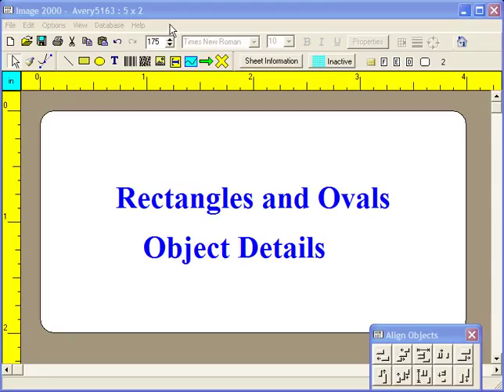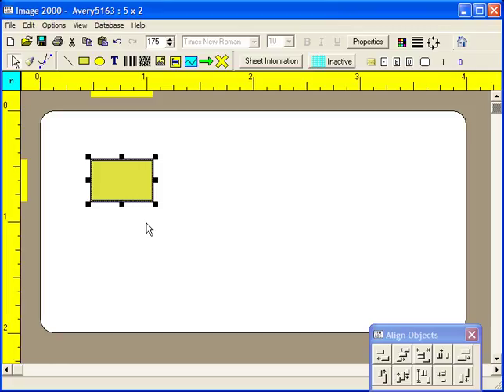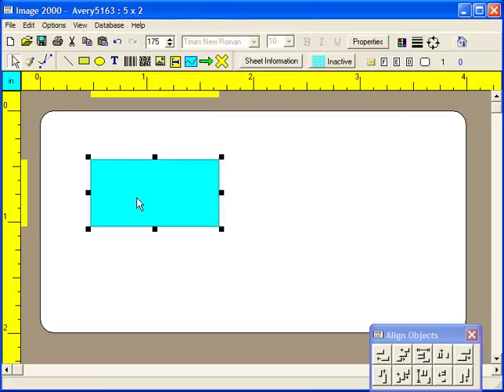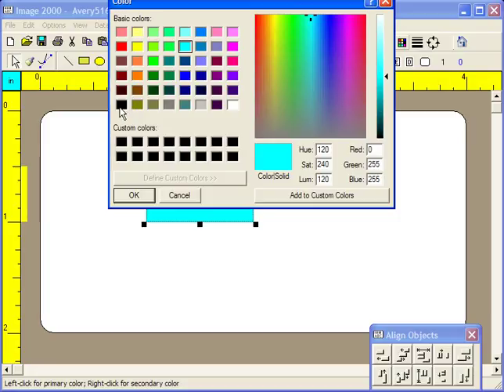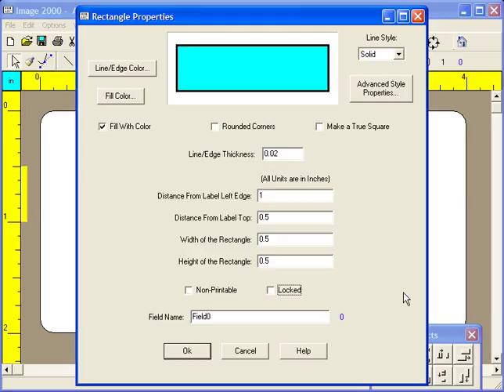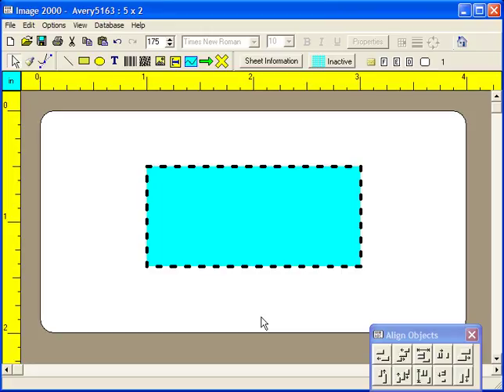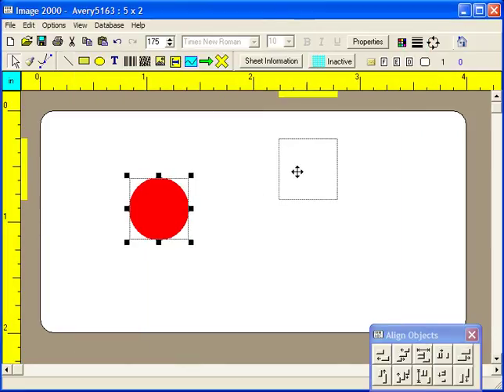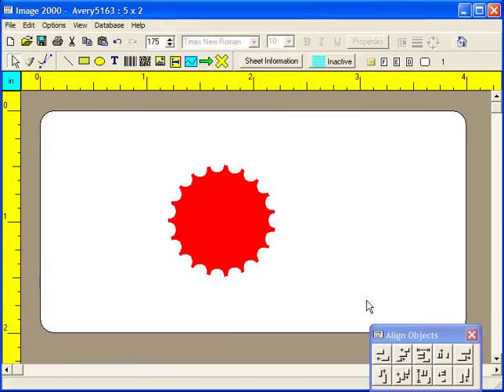HV05RectanglesOvals.mp4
This video goes into detail on how to use the rectangle and oval drawing shapes on your label design. You can set the fill color and border thickness of your objects.